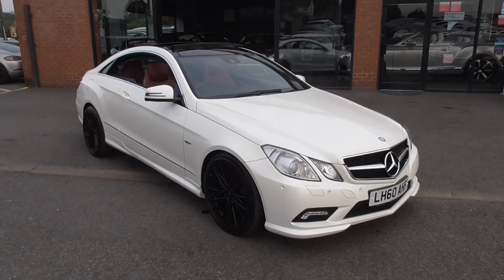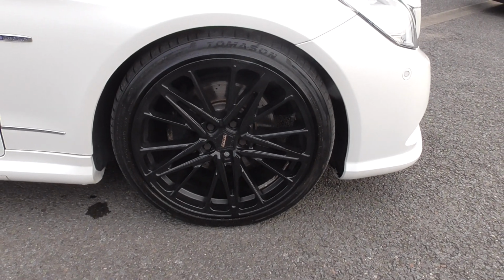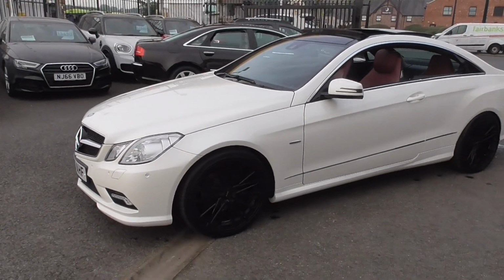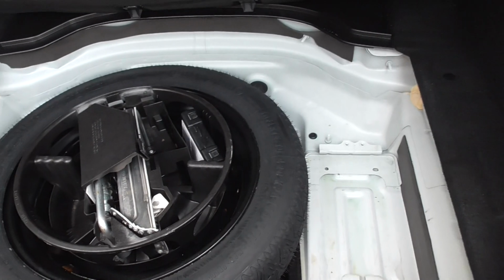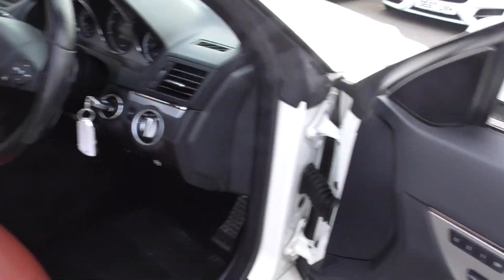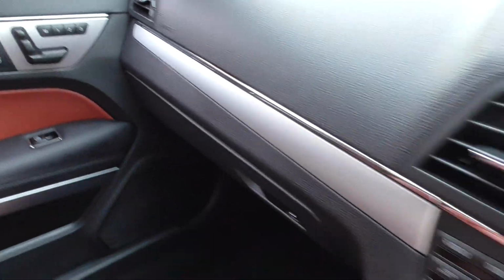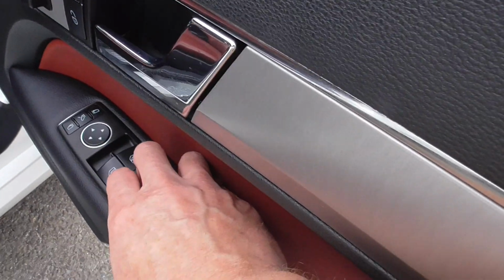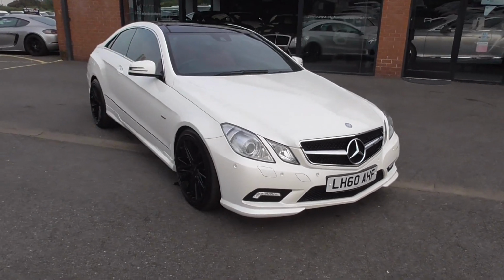Mercedes E250 1.8 CGI BLUEEFFICIENCY SPORT COUPE 2DR PETROL TIPTRONIC EURO 5 (204 PS)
++PRE-BOOKED APPOINTMENT REQUIRED++RESERVE & COLLECT++
Alpha Motors Wigan Ltd a 40-year-old award-winning family business in Wigan is pleased to offer this stunning Mercedes E250 Sport CGi Auto.
Presented in diamond-white metallic paint and sitting on 19-inch alloys.
Inside boasts a Cranberry leather interior with black ash wood and aluminum detailing.

++FACTORY EXTRAS++19-inch alloys++Panoramic glass roof++Memory Package++Diamond white metallic++CD Autochanger++Multi contour front seats++Headlamp wash++

SPECIFICATION Includes SAT NAV, B-tooth, Mercedes Media,  Cruise control, Speed limiter, Dual Climate control, Auto lights, Leather-trimmed steering wheel, Electric windows x4, Air Con, Bluetooth, Dynamic Drive, Auto-dimming mirrors, plus much more.

SERVICE HISTORY: services @ 4241 Merc, 7931 Merc, 11044 Merc, 14539 Merc, 17946 Merc, 21104 Merc, 25020, 29179, 35606, 41790.

Professionally prepared to the highest standards and presented with 2 keys, HPI clear report, and Bookpack.